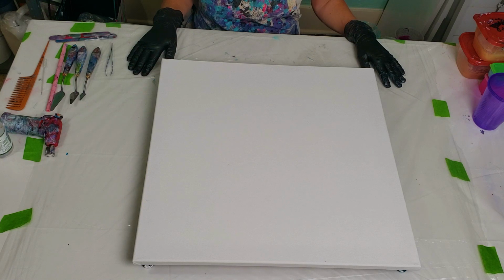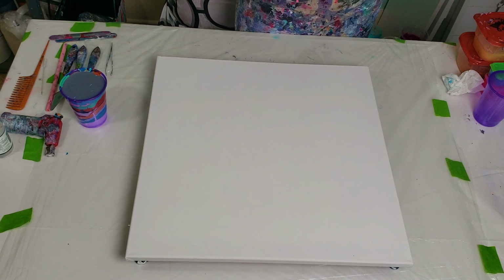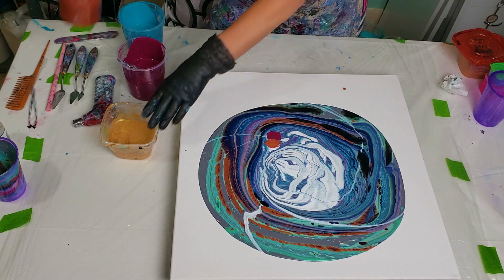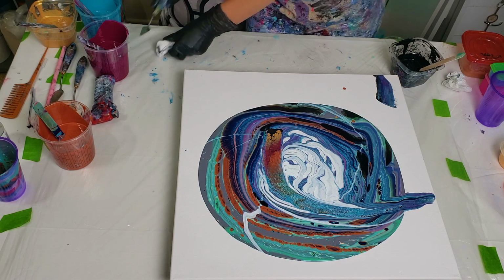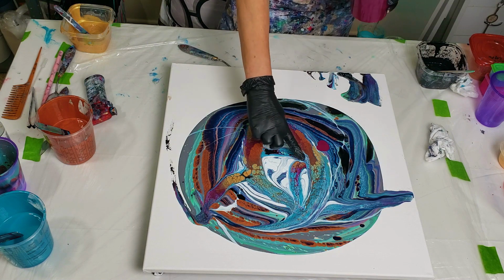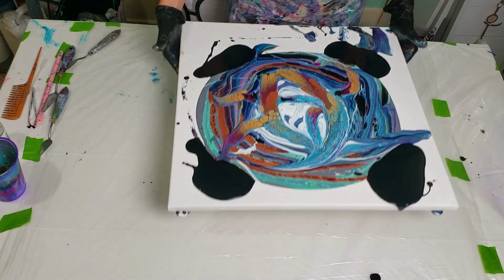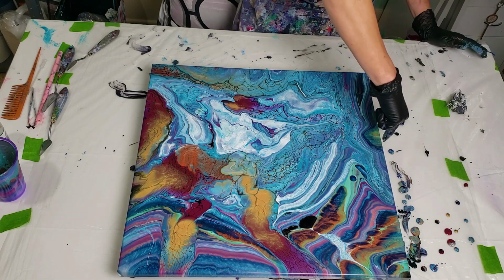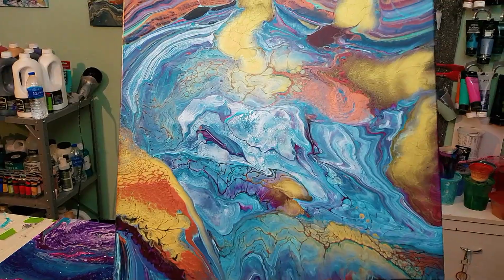A Whopping 15 Color Ring Pour with Vibrant Shimmering Swipes! I get "Really" Excited with this One!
Unless I specify differently I always use 3prts Floetrol to 1prt paint

I can't remember all of the colors, especially because a lot are custom but I will list what I know.

Creative Inspiration-
 Cerilian blue
Metallic gold
Paynes Grey
Titanium white
Lamp black

Lucas brand-
Maroon
Mint
Peach with added Titanium white in it.
Sky blue

Soho brand-
Cadmium light blue green hue
bronze

Deco Art
14 Karat Gold

4 custom Blues

Hi there all of you amazing people out there in the world. My name is Lisa Raquel with L. Raquel Artistry. I live in the panhandle of sunny Florida. I am a Woman that has fallen in love, with Fluid Art Painting that is! Everything about it from mixing the paints to perfecting all the different techniques. My favorite is combining techniques or even trying something new to get different results. I want to share my love with all of you. Not only am I going all in on Youtube but all social media platforms. As well as  venturing into selling my art at a local art market and opening an etsy store. Im just getting started with all of this so please be patient as I learn the ropes and thank you for being here to start this journey with me!!! Lets make a messy masterpiece!

L. Raquel Artistry